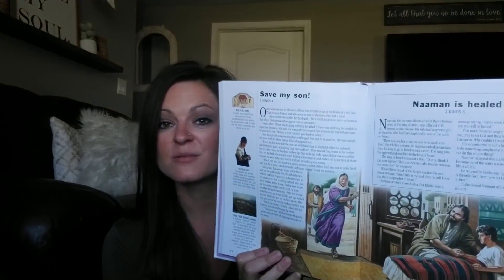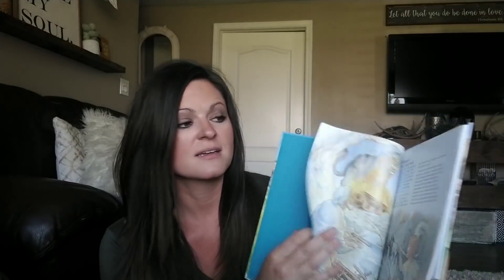4TH GRADE CORE CURRICULUM || HOMESCHOOL CURRICULUM || HOMESCHOOL FINAL PICKS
Today I am sharing my curriculum picks for my 4th grader! These are the main picks or the core picks for his 4th grade homeschool curriculum.

We made a switch this year in our homeschool and I am excited to share it with you all!

If you make a purchase, please consider using the link provided!

💚Feel free to follow along:
📷 simply.living.it

All items were purchased with our hard earned money.
This means I receive a small percentage of the sale (at no additional cost to you) from the vendor, when you use my unique link. I appreciate your continued support by shopping through my link!